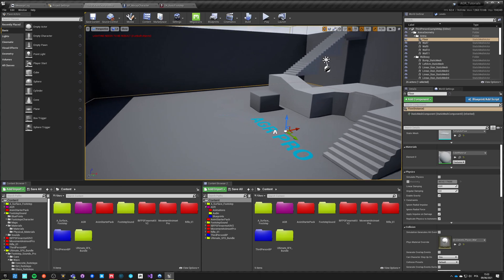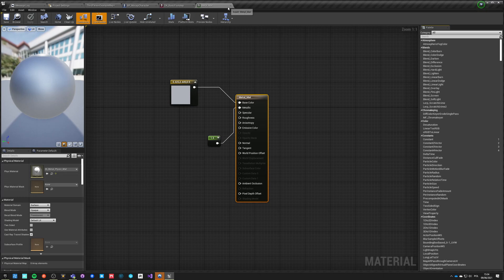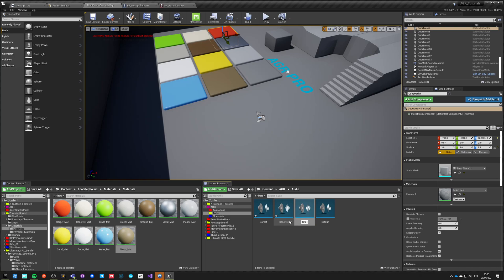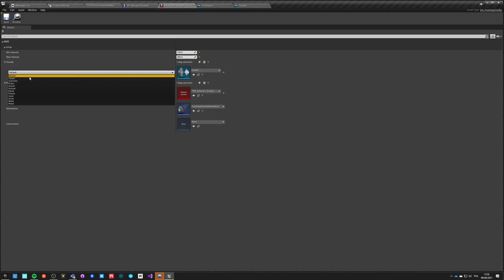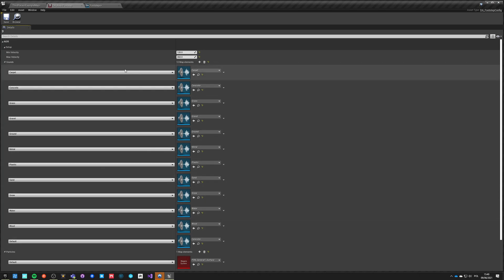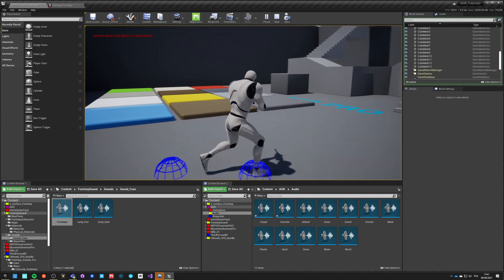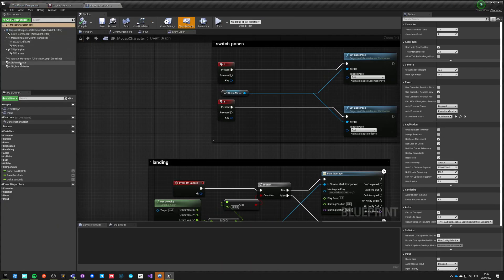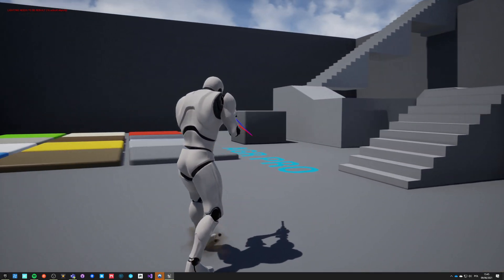2/4 AGR Sound Component - Multiple Surface Sounds & Particles - UE4 Tutorial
AGR PRO is a free plugin from the UE4 marketplace with multiplayer features and great ease of life improvements in any type of game you might be developing.

In this video, we set up multiple surfaces for sound and effects. Explain the configuration data asset features and component variables.
I obviously skipped repeatable tasks to save some time.
Content:
0:00 Intro
0:31 Surfaces
1:57 Setup Sounds
6:08 Particles
7:10 Showcase & Outro